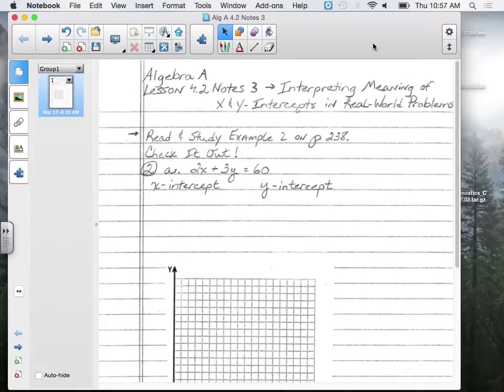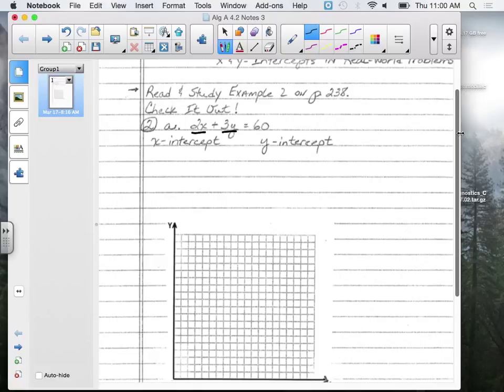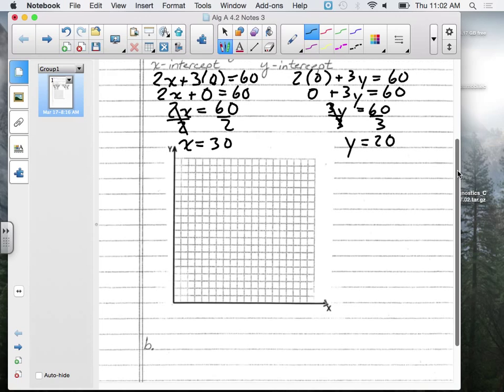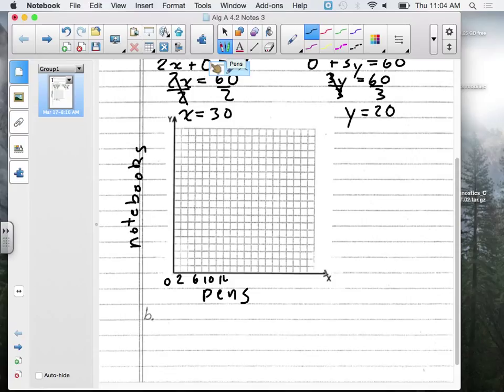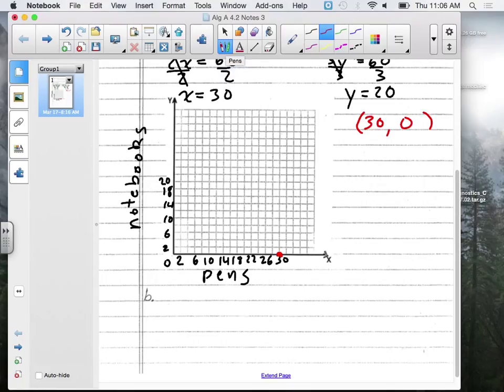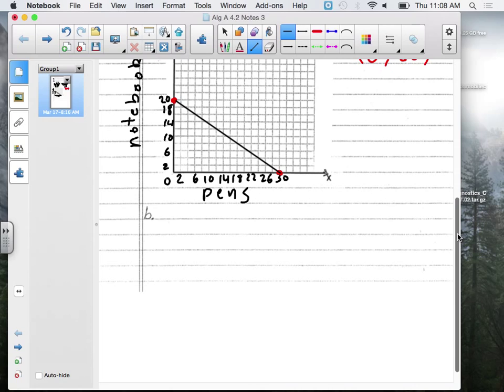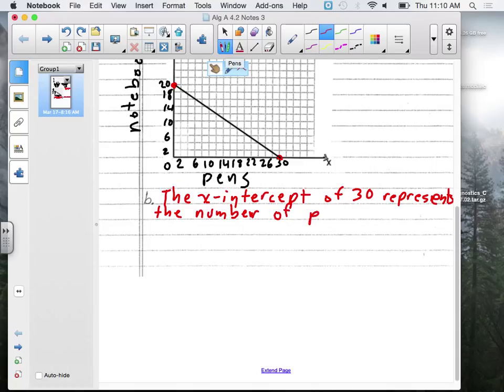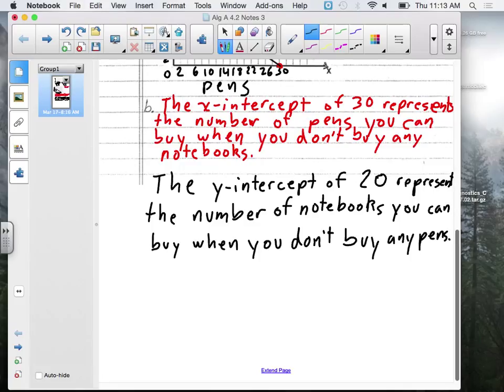Alg A 4.2 Notes 3 Recording